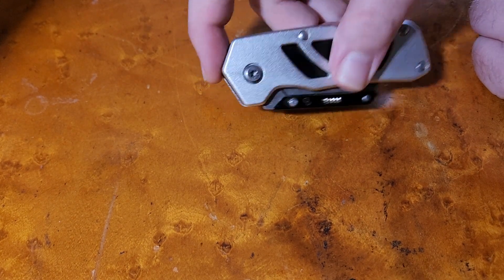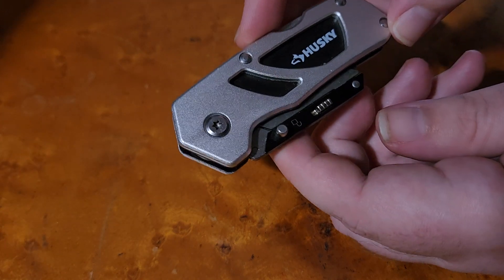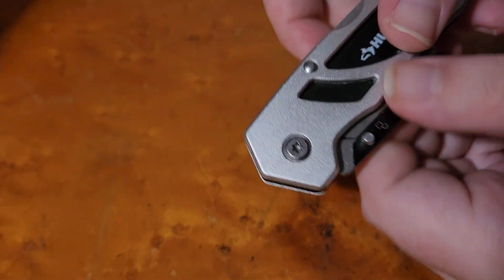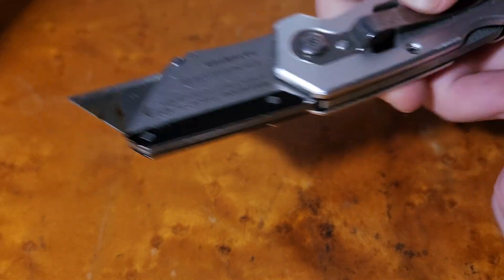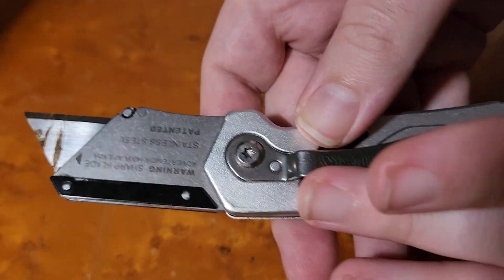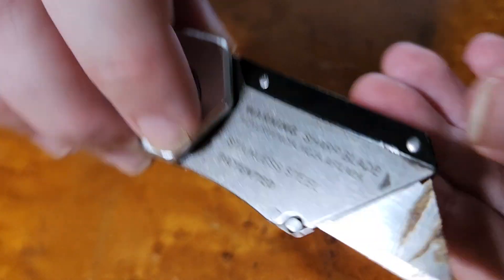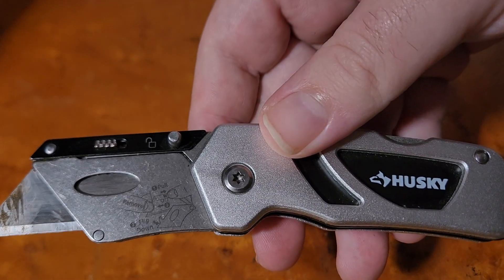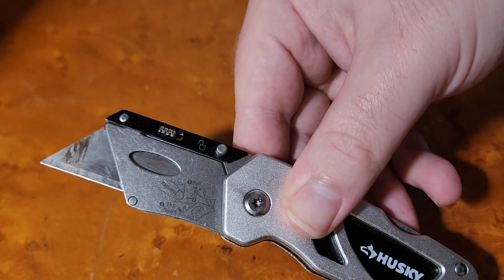Husky Utility Razor Knife Review